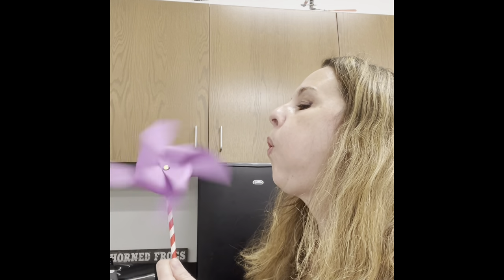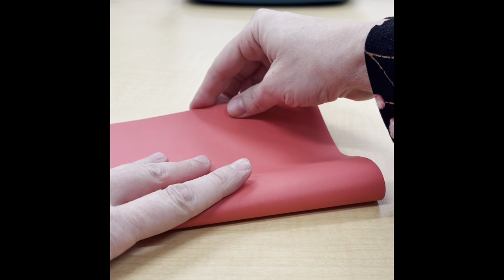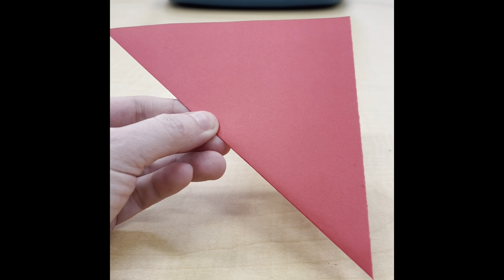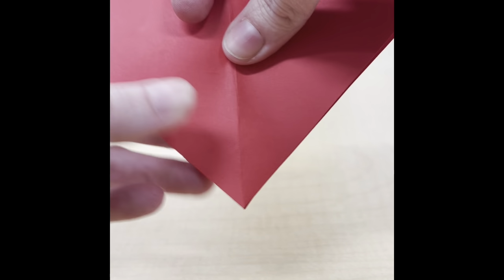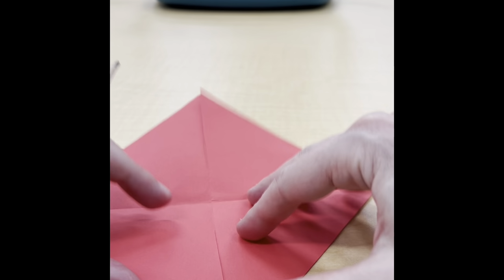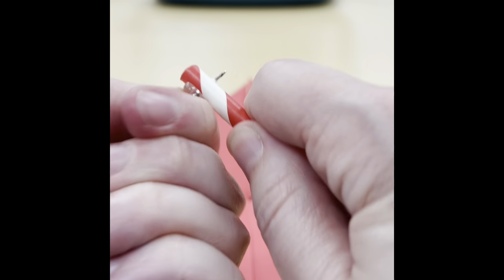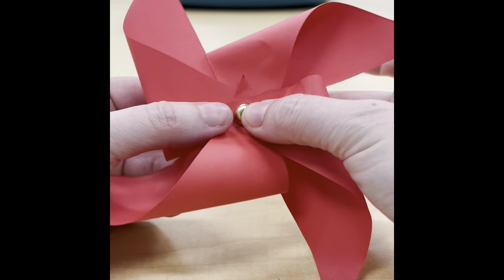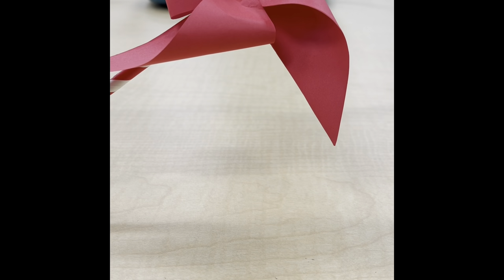1st Grade - Wind, Part 2